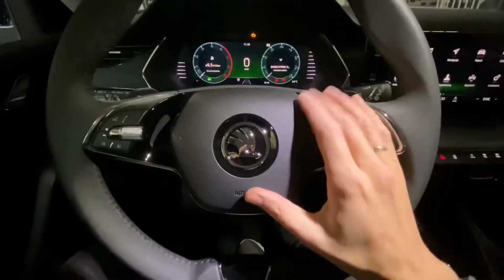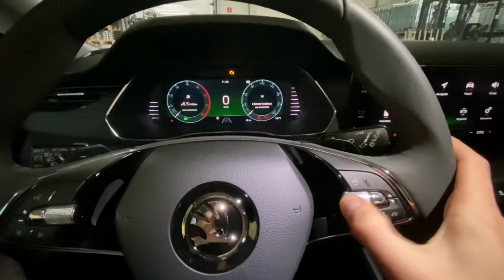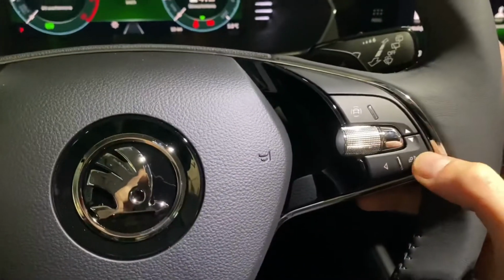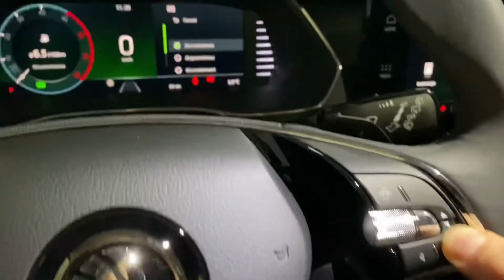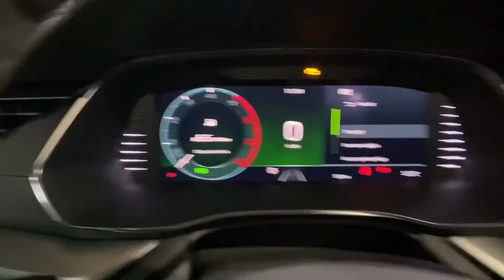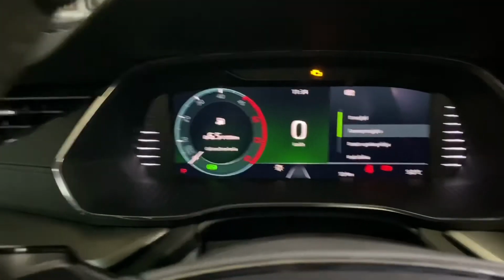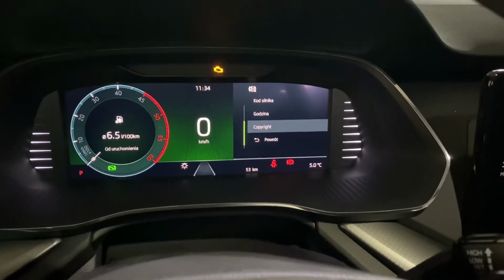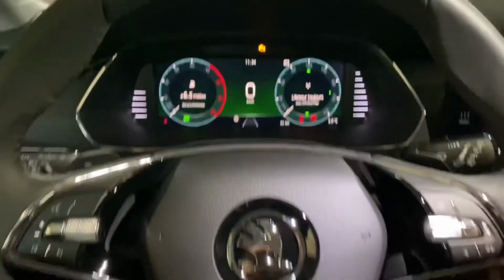Skoda Octavia MK4 (NX) reset inspection and oil service reminders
How to reset regular maintenance service reminder and oil inspection reminder in Skoda Octavia MK4 (NX) after changing oil and filters and checking all safety systems. Diagnostic interface is not required, service reset can be performed with a hidden menu in the instrument cluster of your Skoda Octavia4.

ℹ️ Turn the ignition on, press the right control wheel on the steering wheel to select right display area, press right and select the "Driving time/distance" menu, scroll to the "Since start" option, press the right button on the steering wheel and keep it pressed for at least 5 seconds. Release it and service menu should appear on the display. You can use this menu to check maintenance reminder countdowns and to reset oil change service and inspection reminders. Select desired option and confirm the reset.

0:00 Skoda Octavia MK4 (NX)
0:17 Entering hidden service menu
0:54 Time and distance till service
1:08 Reset service reminder
1:19 Reset oil reminder
1:31 Other service options